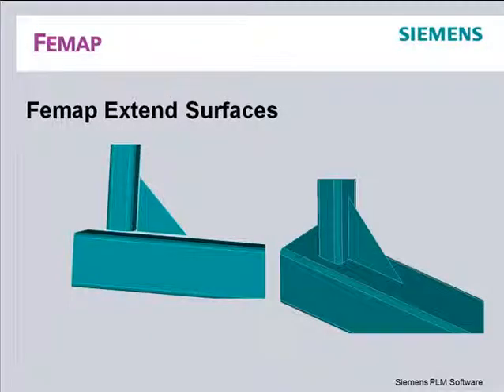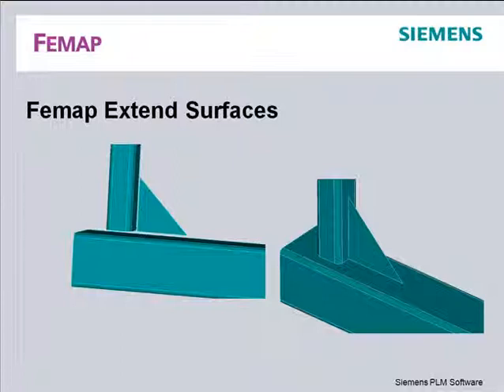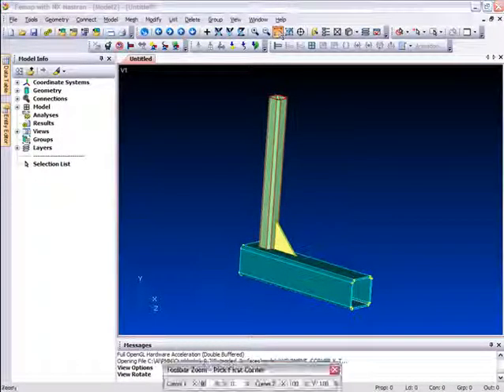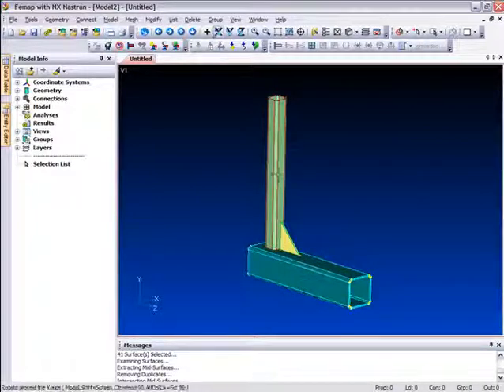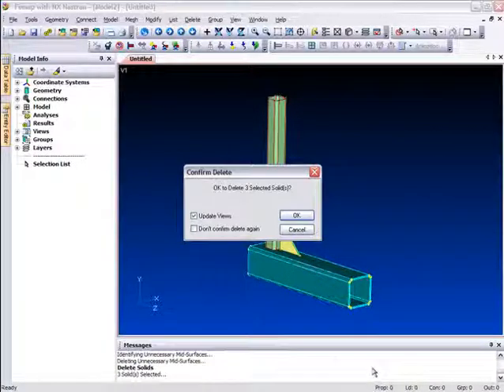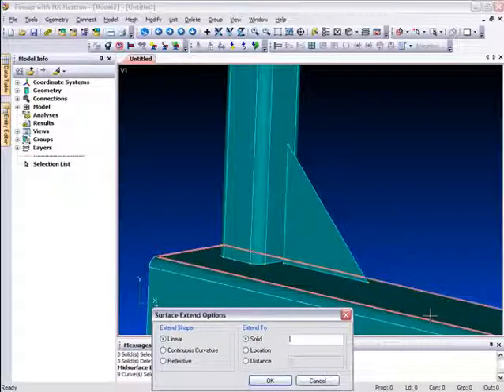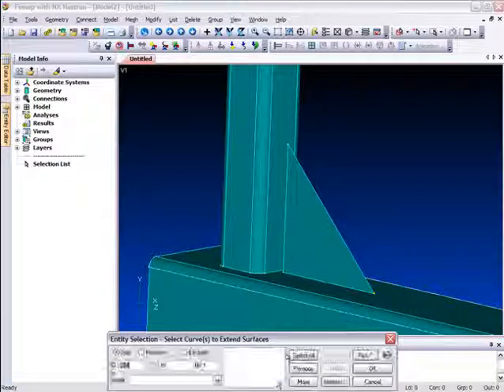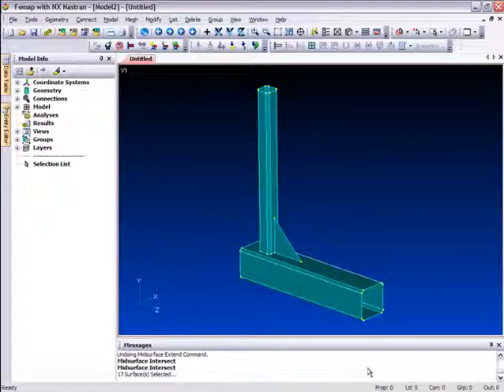FEMAP - Modeling - Extended Surfaces - Szczegóły